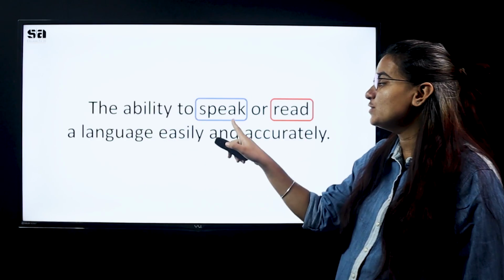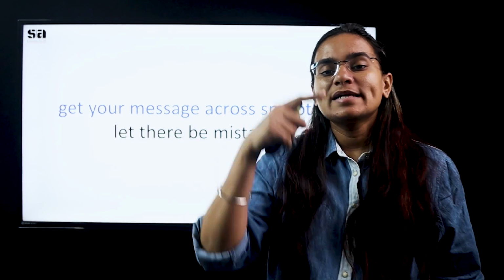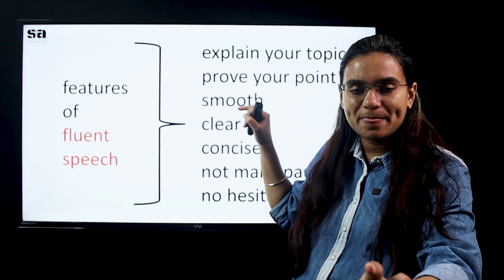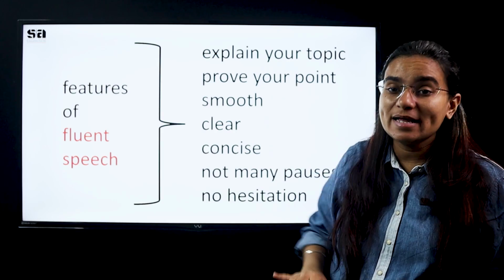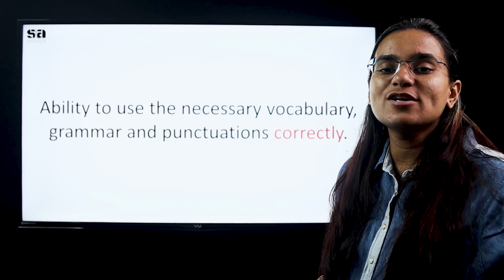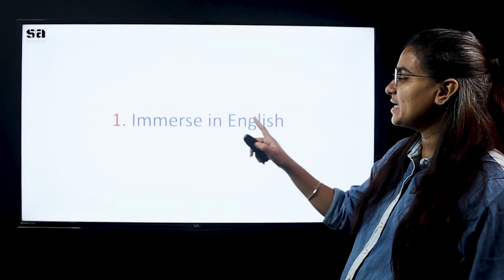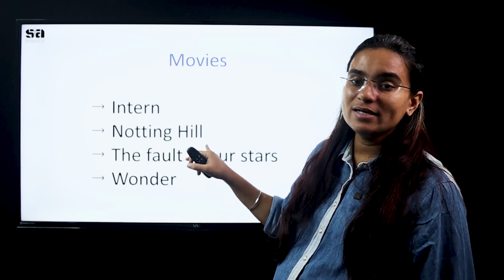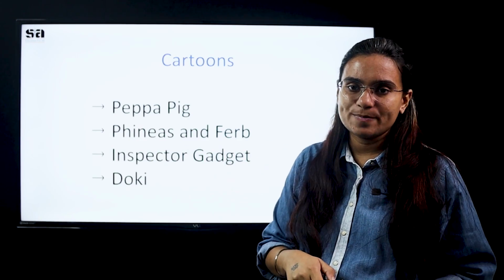Methods to enhance Fluency - The Advanced English Course 2024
This is Chapter 5 of our Advanced English Course to become fluent in English in 2024.

In this course, we will be discussing Grammar, Vocabulary, Fluency, and Writing skills.

The course will be available from March 15th, 2024.

Vocabulary - 51 chapters
Grammar - 36 chapters
Writing - 17 chapters
Fluency - 14 chapters